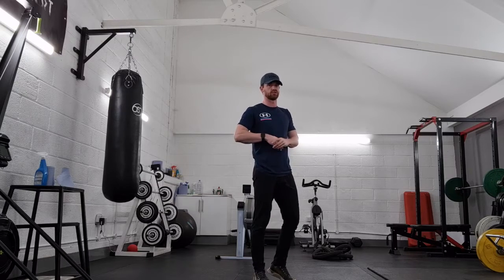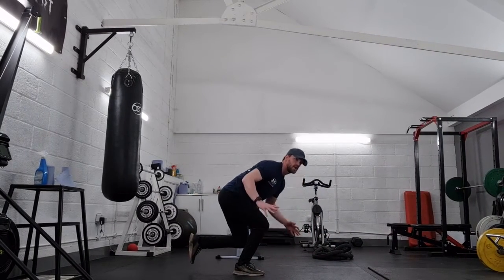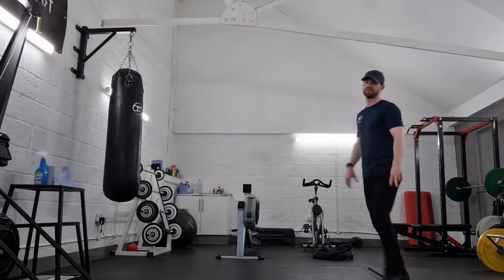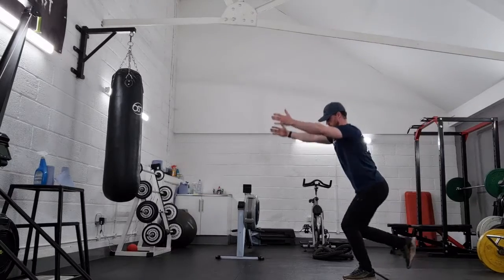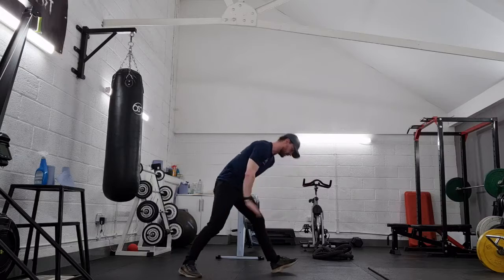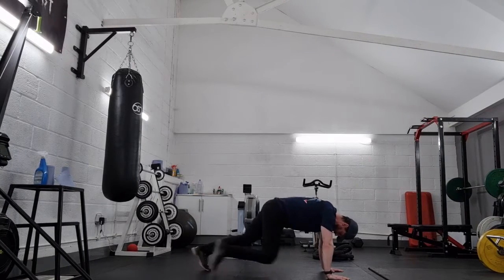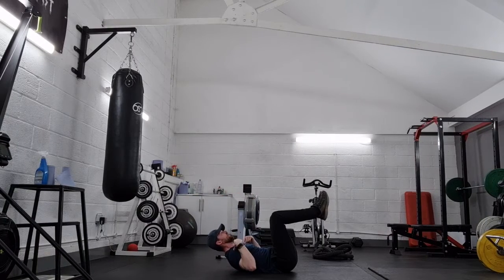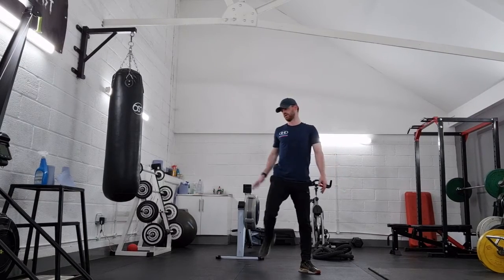Live class 27 May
A 45 Minute Live workout